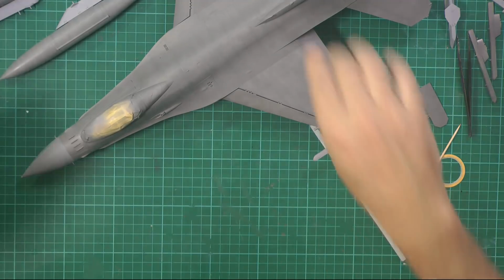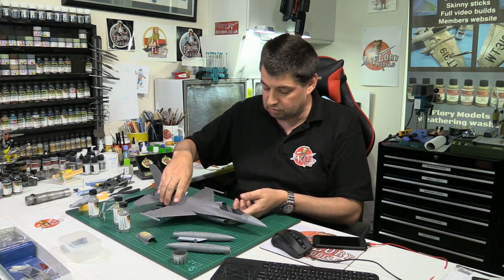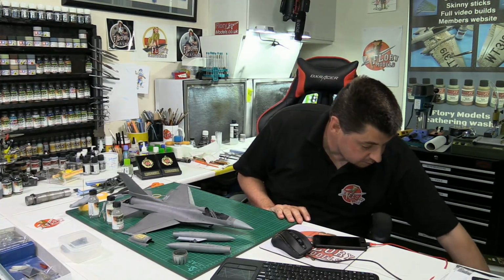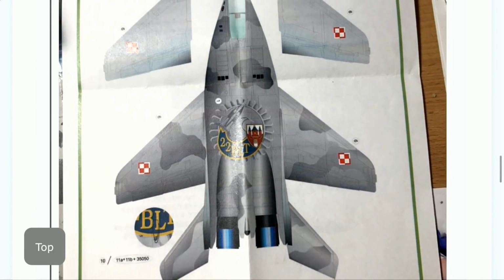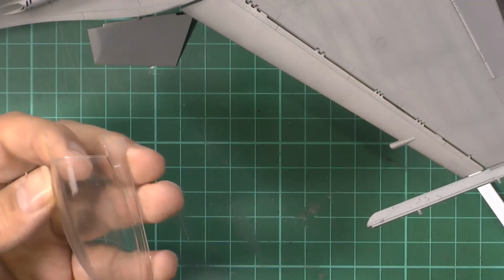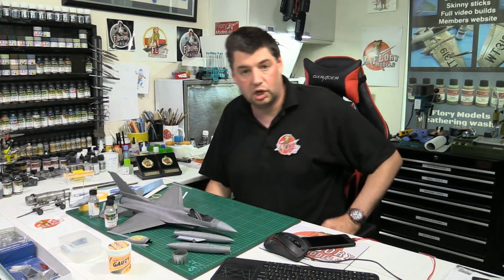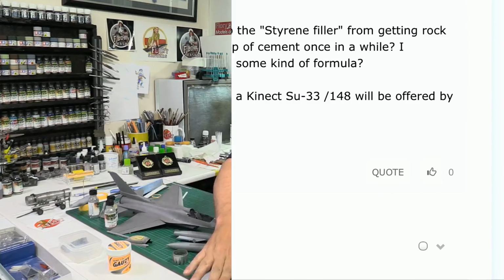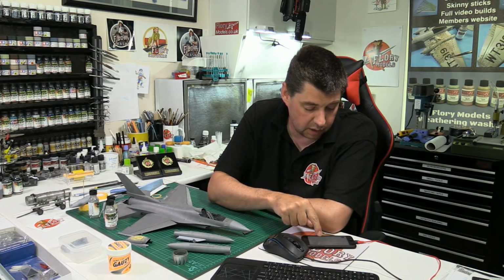Flory Models Live at Five!! 30 th August 2017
Flory Models